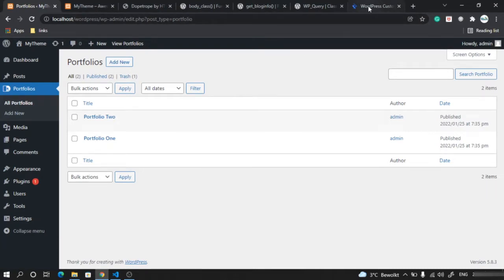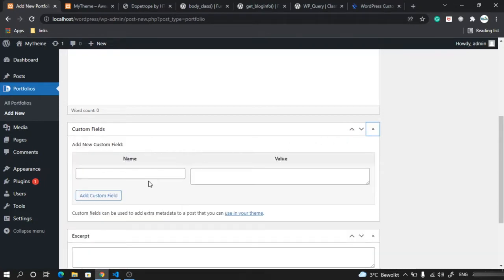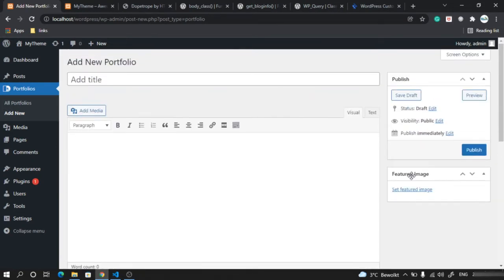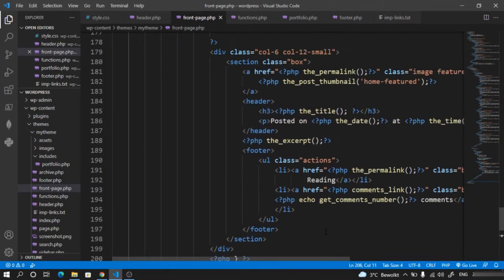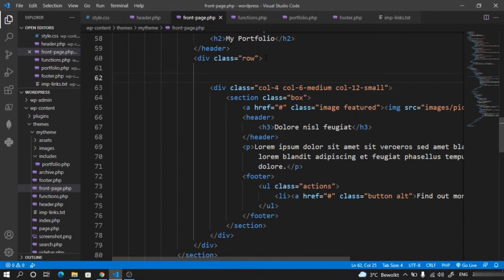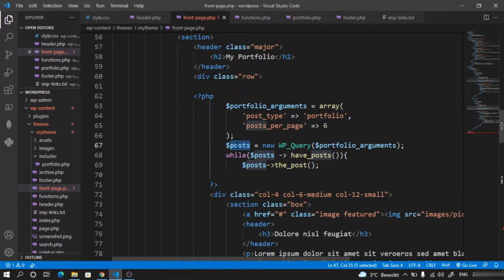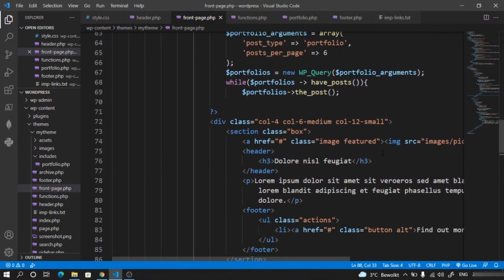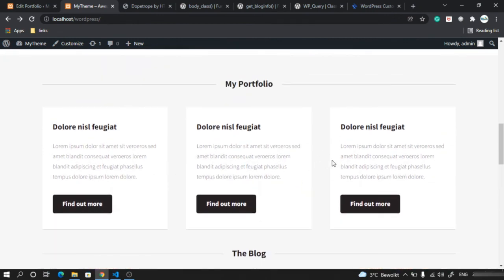Looping over custom post type on front page | WP Theme Development #16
Today we will learn :

Looping over custom post type on front page